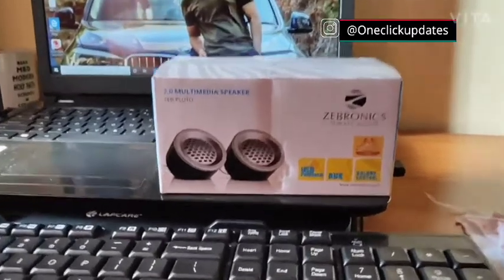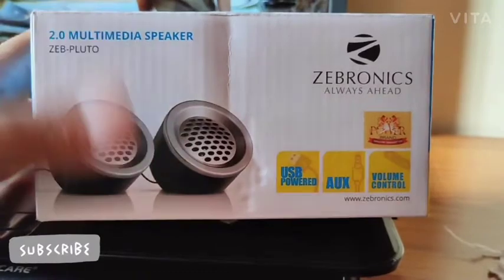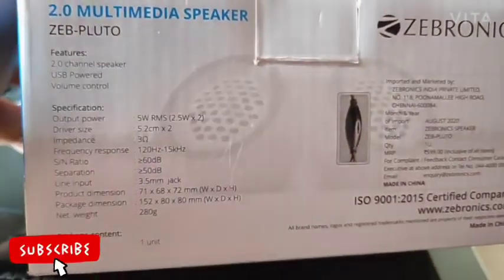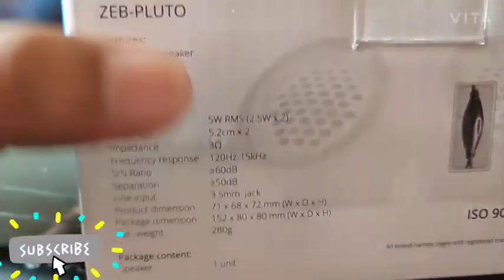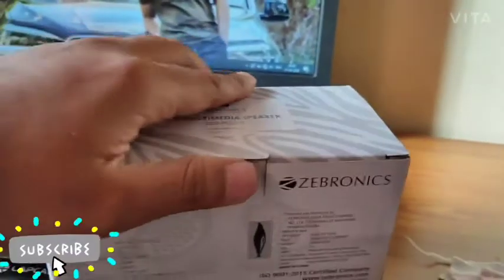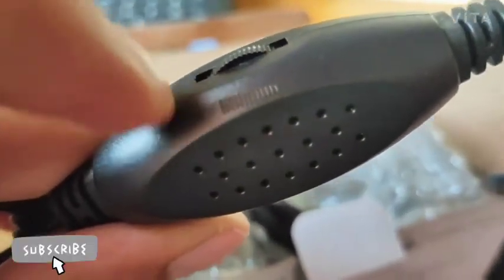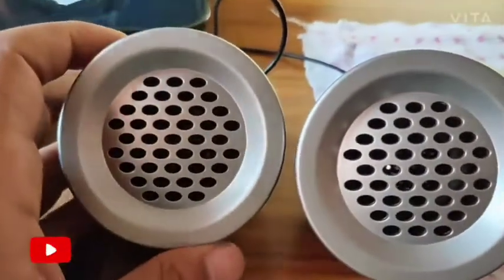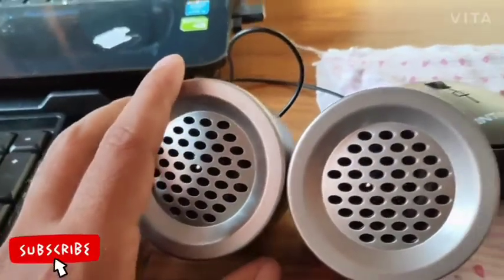BEST BUDGET MINI SPEAKER RS 400 ONLY || ZEBORANIC 2.O PLUTO MULTIMEDIA SPEAKER | UNBOXING & REVIEW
We make All type of Vlogs👍❤️
@TECH VLOGS
@APP AND MOVIE REVIEW
@SOCIAL MEDIA GROWTH
@TRAVEL VLOG

TODAY UNBOXING VIDEO ABOUT :
ZEB PLUTO 2.O MINI SPEAKER
UNBOXING TELUGU
BEST BUDGET MINI SPEAKER
ZEBORANIC BEST SPEAKER